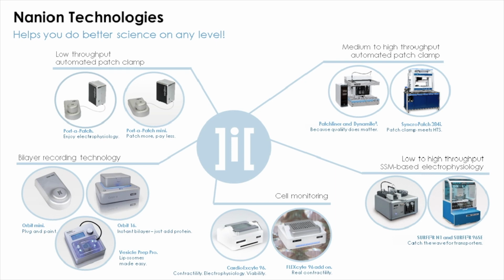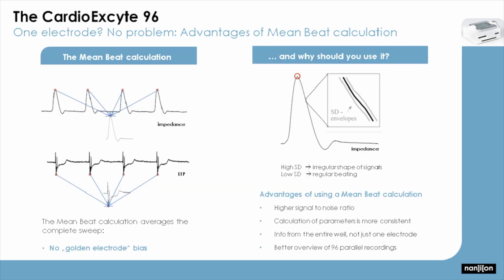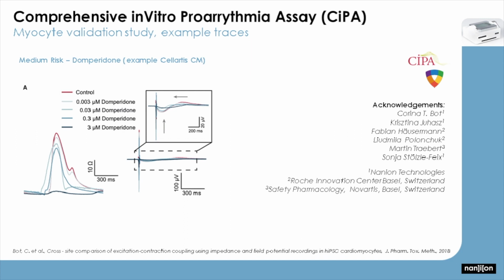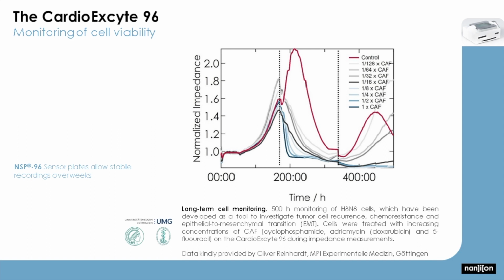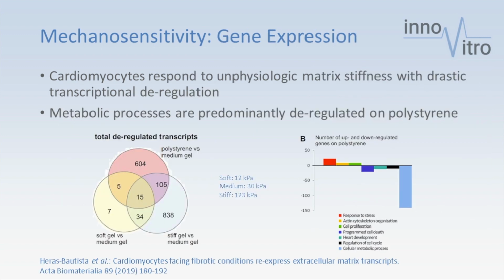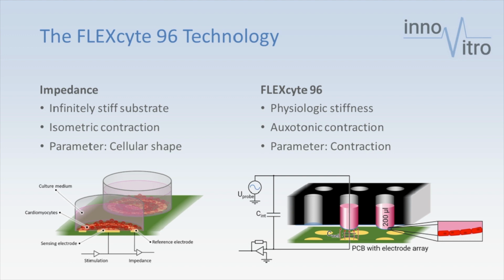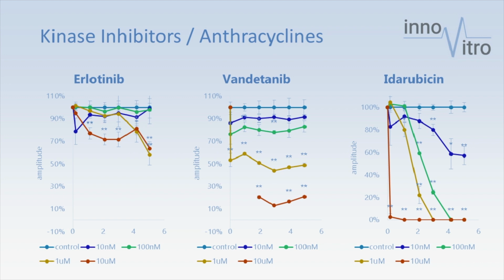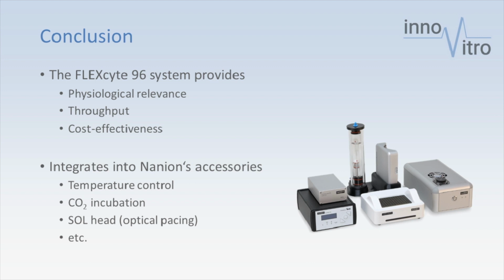Webinar - A new technology to evaluate mature cardiac contractility on highthroughput level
Drug development is a costly and time-consuming process, with high drug failure rates both in early and late stages of the development process. Pre-clinical cardiac safety, toxicity and efficacy testing, usually performed using animal models with low predictive value or primary human cells, are one of the main reasons for high drug attrition rates.

To improve the drug development process, a suitable technology is required to acquire high quality data from physiologically relevant models on high throughput level. Standard cultivation methods for stem cell-derived cardiomyocytes are still based on stiff glass or plastic surfaces, creating an unphysiological environment to what cells would experience naturally and hinder them to further mature in vitro. In contrast, the FLEXcyte 96 plates mimic flexible mechanical conditions of real biological tissue and thereby enhancing the development of a mature cardiomyocyte phenotype which cannot be elicited with other assays commonly used. In combination with the FLEXcyte 96 platform, it is possible to analyze mature cardiac contractility on a 96 well high throughput level, both after acute and chronic compound treatment, ranging from 5 minutes to 5 days.

Hence, the FLEXcyte 96 system enables high throughput at lower costs and delivers highly predictive functional information on drug candidates early in the drug development process.

Speakers:
Dr. Sonja Stölzle Feix (Nanion Techologies)
Dr. Matthias Gossmann (innoVitro GmbH)